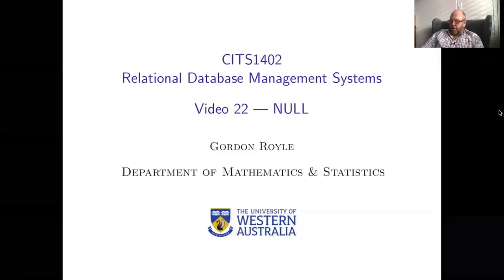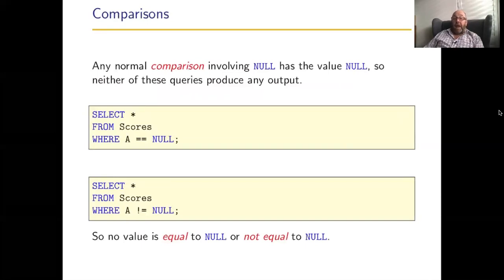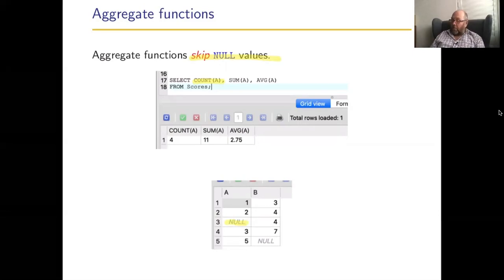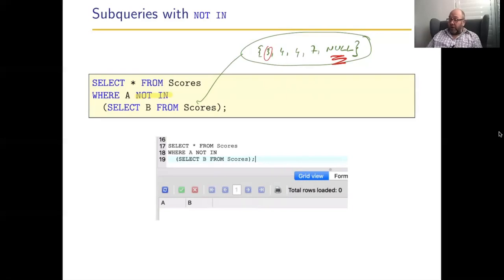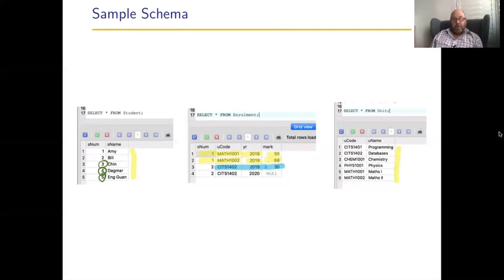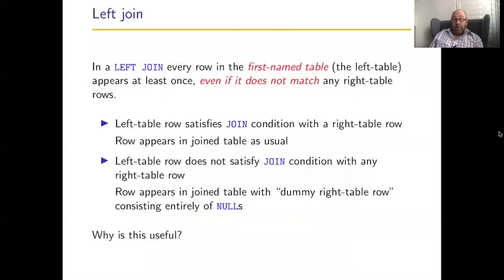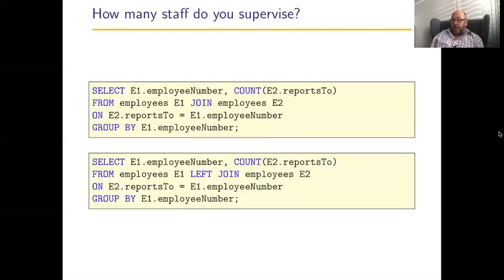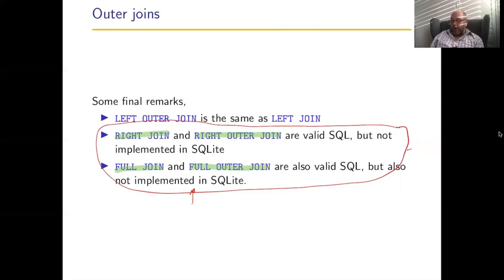CITS1402 Teaching Week 07 Video 22 NULL